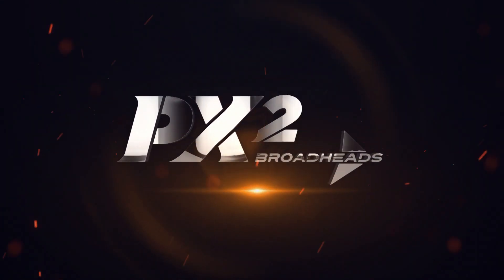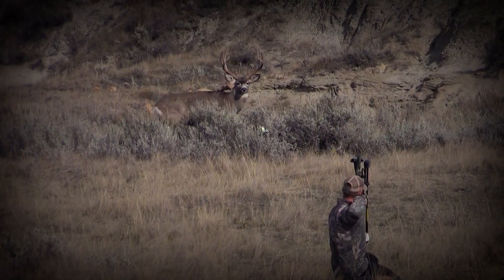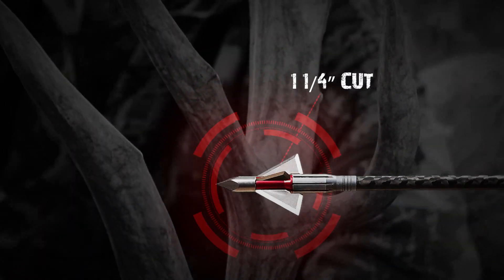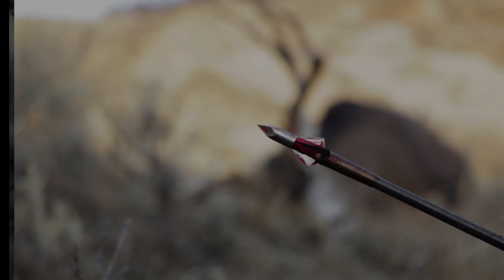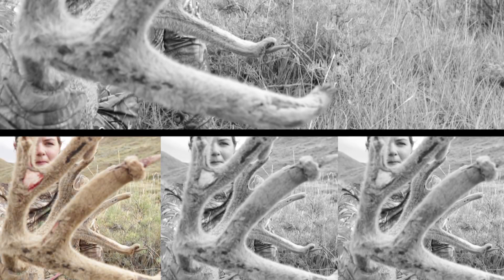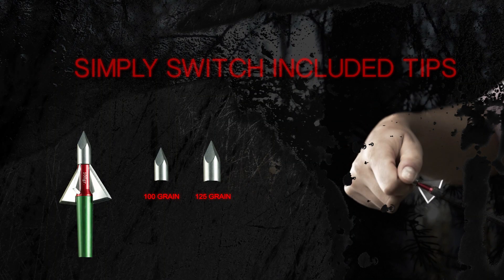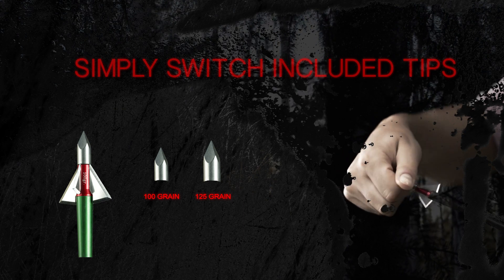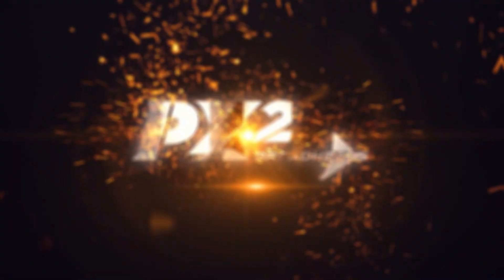PX2 Broadheads - 2017 Commercial - Pursuit Channel